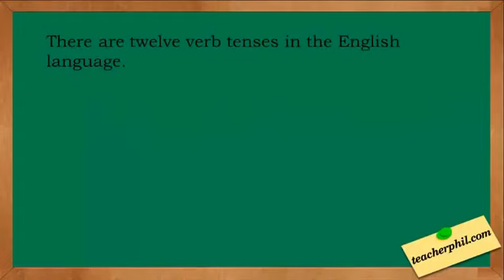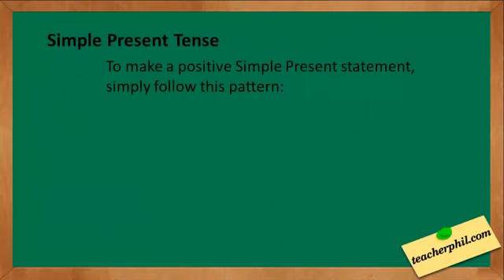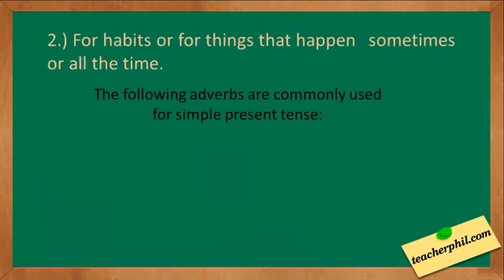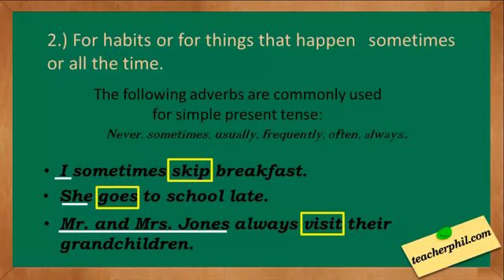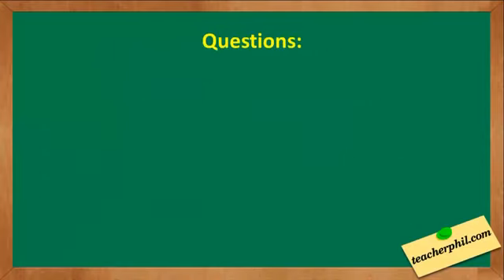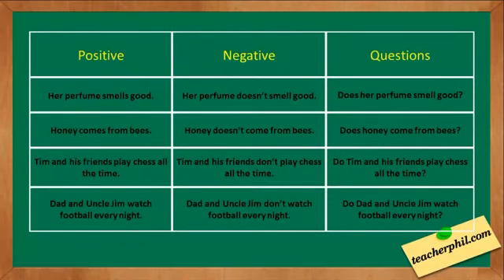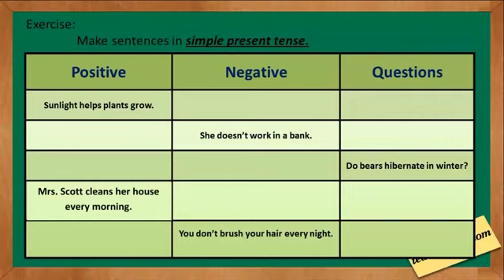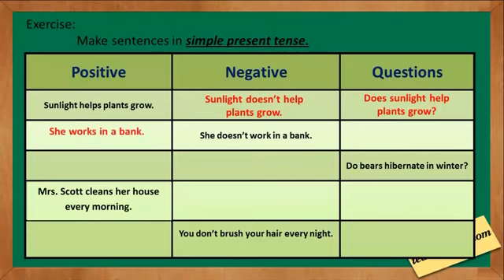Simple Present Tense